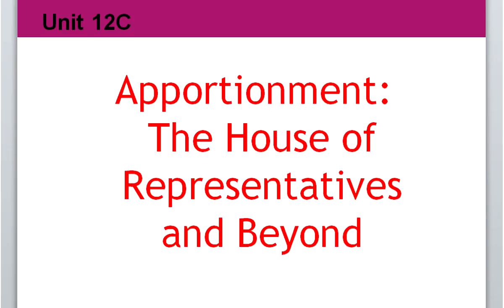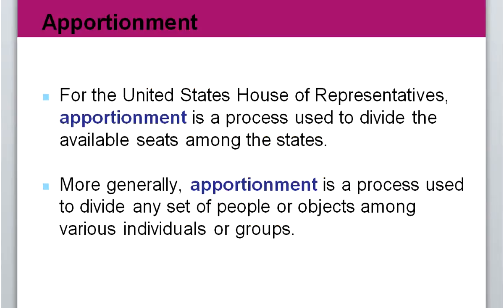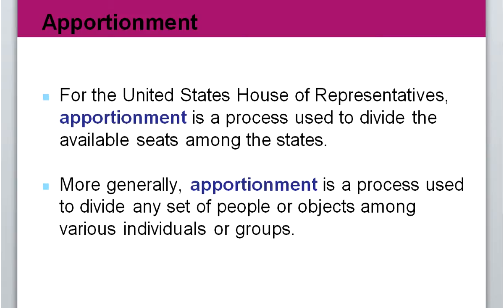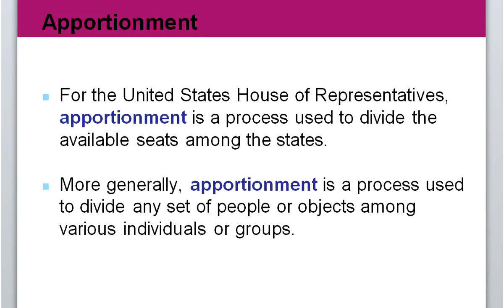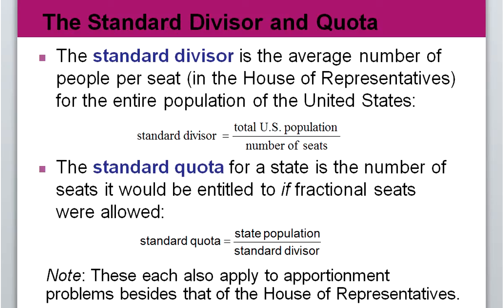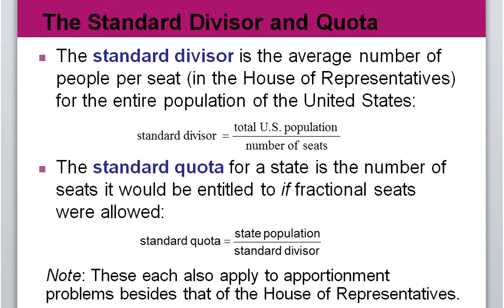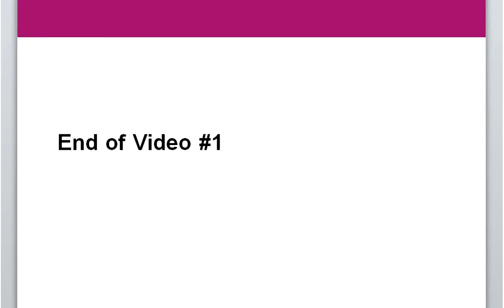Apportionment Part 1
apportionment